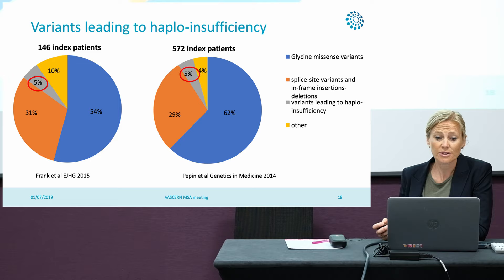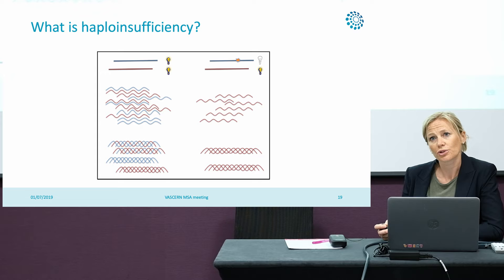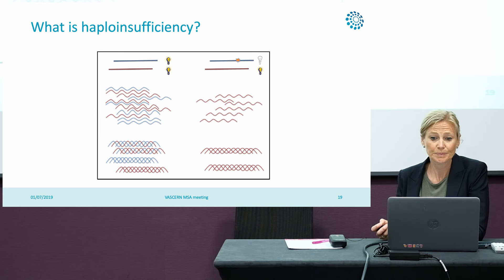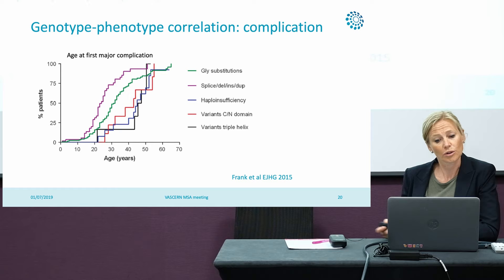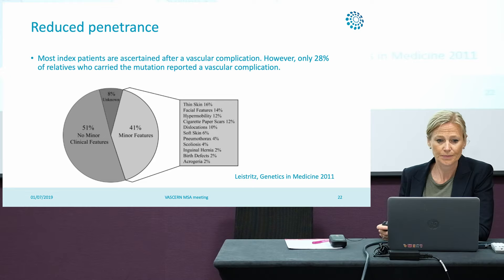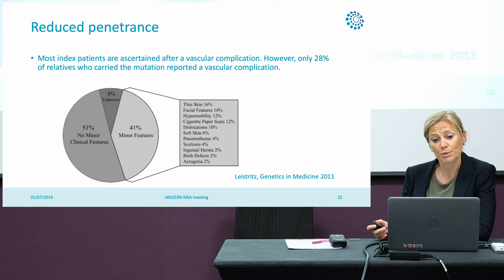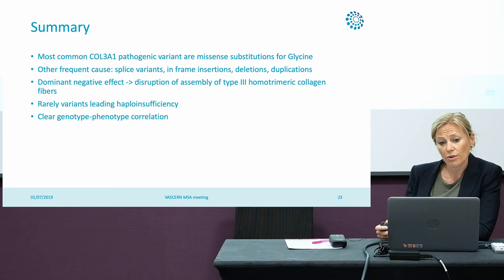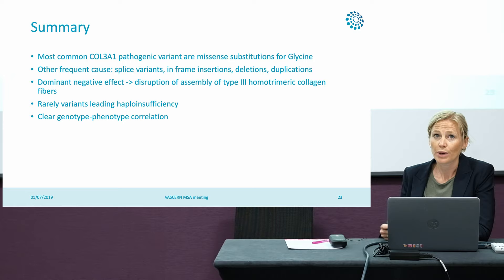Genetics of vascular EDS: Part 3 - Pathogenic variants in COL3A1 : haplo-insufficiency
Genetics of vascular Ehlers-Danlos syndrome (vEDS): Part 3 - Pathogenic variants in COL3A1 : haplo-insufficiency by Dr. Ingrid van de Laar, Clinical geneticist, Erasmus Medical Center, Rotterdam, The Netherlands.

The Genetics of vascular Ehlers-Danlos syndrome (vEDS) are explored in three videos. In this video, part 3 of 3 - Pathogenic variants in COL3A1: haplo-insufficiency, the pathogenic variants in the COL3A1 gene that lead to haplo-insufficiency (i.e. only half of the protein being formed) are discussed. The genotype/phenotype correlation associated with this type of variants is presented. Intended for medical students, trainees or other healthcare professionals. Video in English

This Pill of knowledge (PoK) video was filmed at the Medium-Sized Arteries Working Group (MSA WG)'s face to face meeting and vascular Ehlers-Danlos syndrome (vEDS) study day in London on July 1st, 2019 with support from the Ehlers-Danlos Society.

PoKs are the deliverable for VASCERN Work Package 4 on Pills of Knowledge, defined as short single video lessons in which an expert talks about a specific topic that has been selected and validated by the Rare Disease Working Groups (RDWGs).